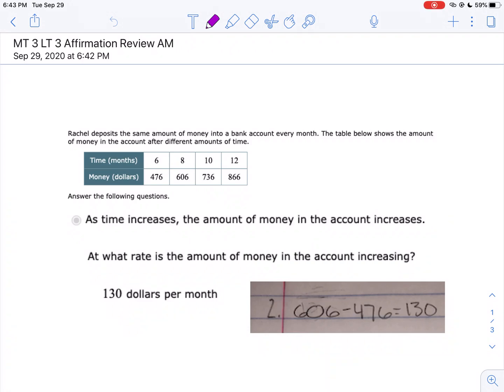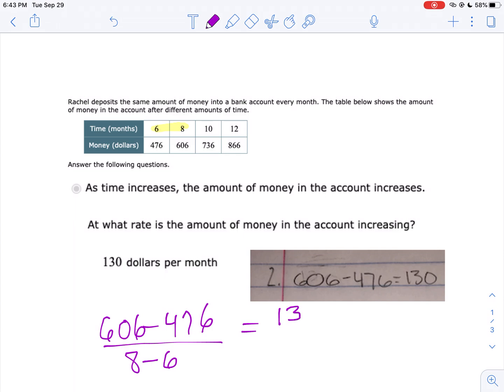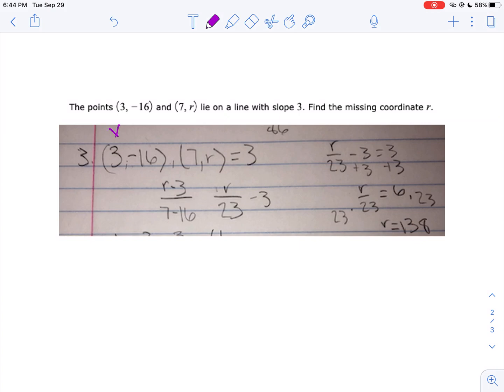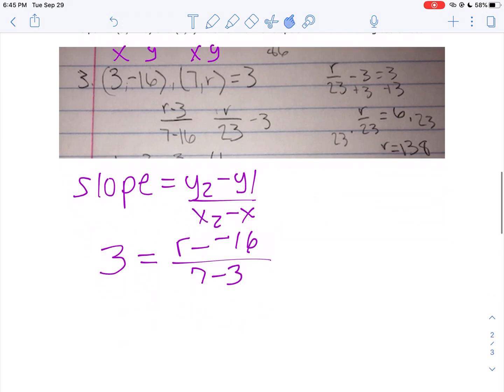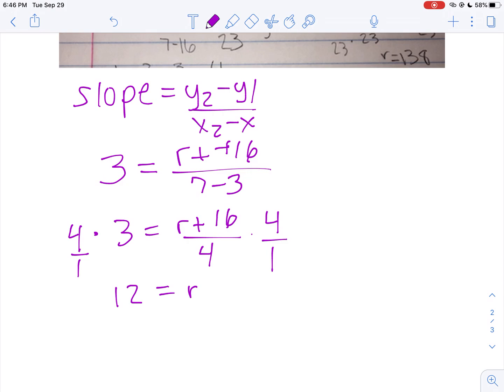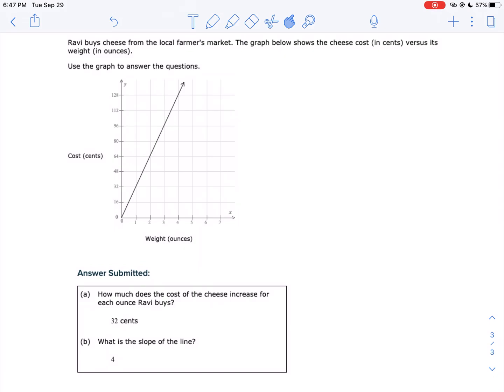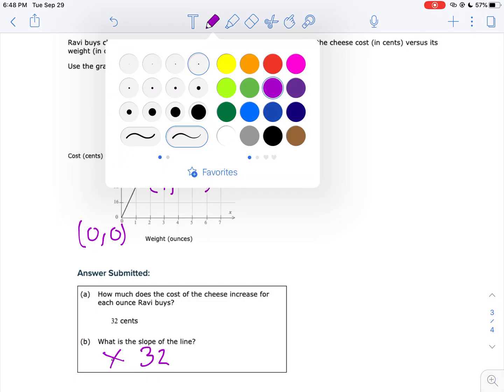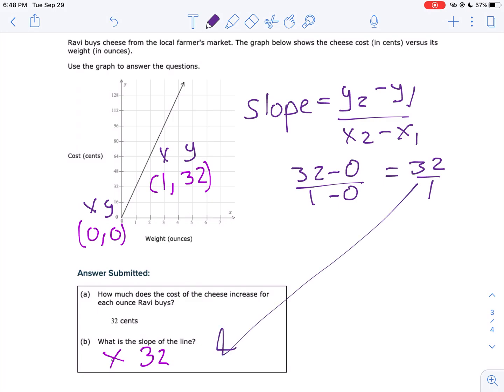MT 3 LT 3 affirmation review am